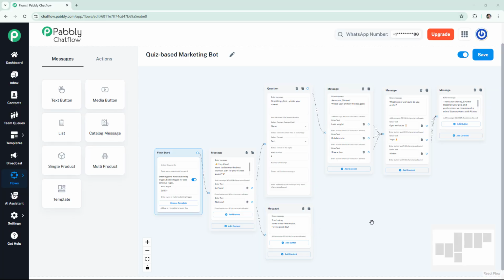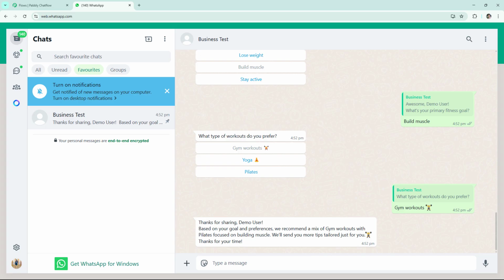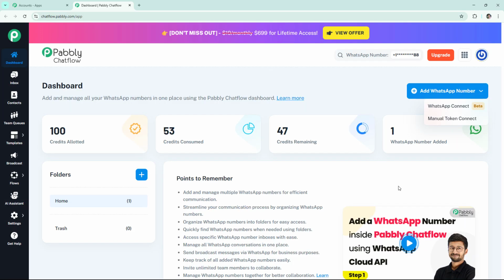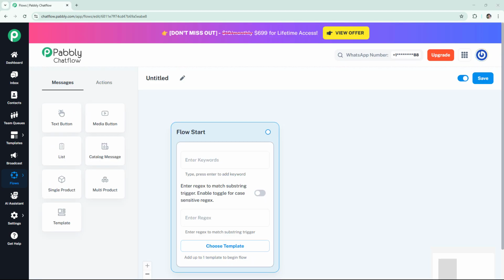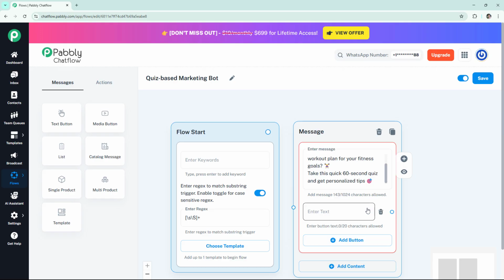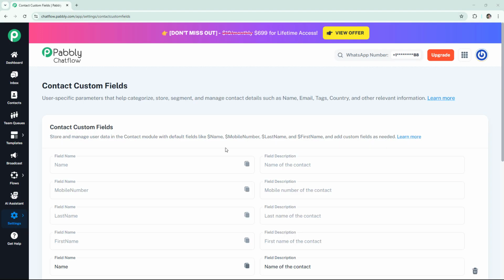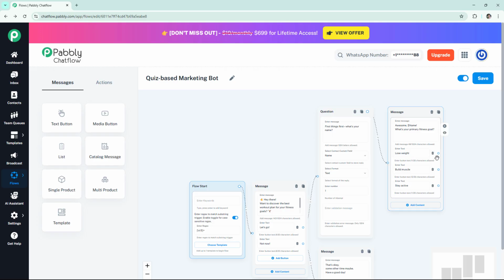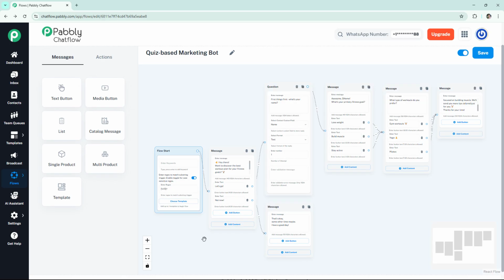How to Create a WhatsApp Chatbot for Quiz-Based Marketing in a Fitness Brand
🎯 Use Case: A fitness brand wants to engage prospects. A WhatsApp chatbot runs a short quiz to assess fitness goals and offers personalized workout tips, capturing leads in the process.

Ready to engage your fitness audience like never before? Dive into our tutorial on creating a WhatsApp chatbot that enhances quiz-based marketing for your fitness brand! 💪

In this step-by-step guide, you’ll learn how to:
✅ Design interactive quizzes to attract and retain customers
✅ Automate personalized responses based on user answers
✅ Use analytics to measure the success of your quizzes
✅ Integrate multimedia elements for an engaging experience
✅ Drive lead generation and conversions effortlessly

This powerful chatbot strategy will not only boost customer interaction but also elevate your brand's presence in the competitive fitness industry. Let's get started! 🚀